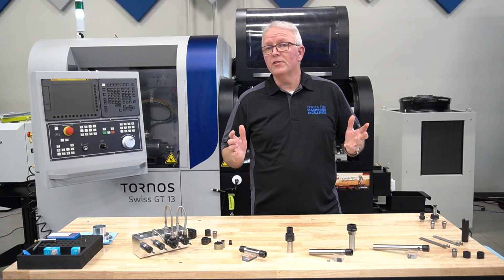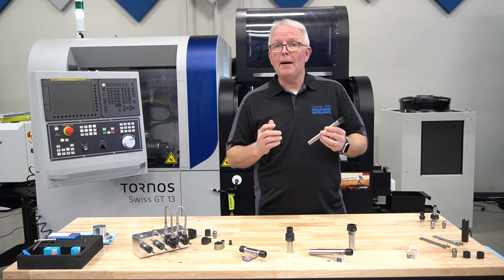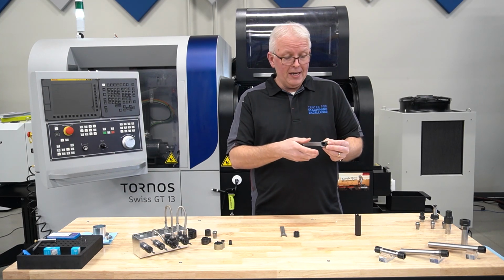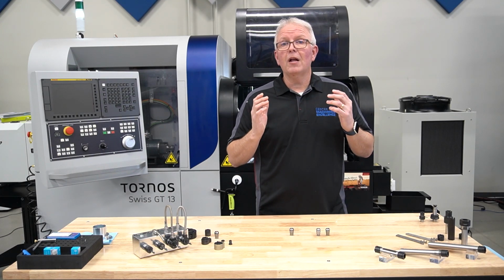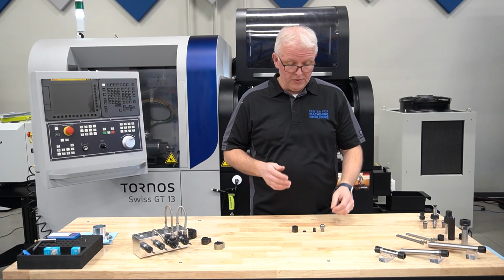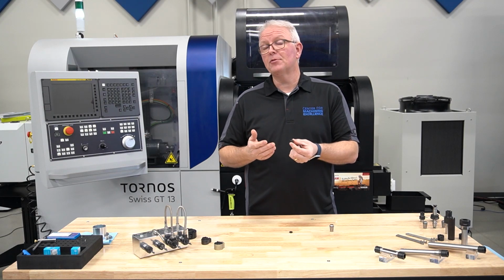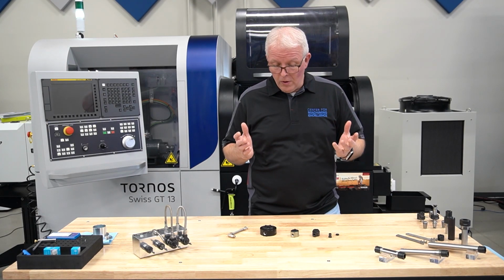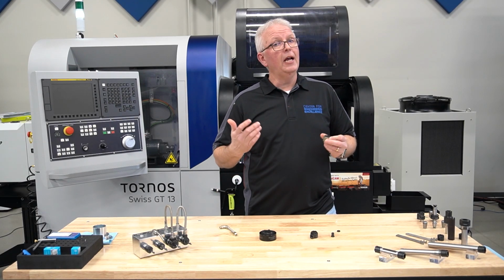TechChat - ER for Swiss Machines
In this week's video David covers what different types of ER tools can be used in your Swiss machine. We're shooting in front of the TORNOS GT13 in the CME, where we will having additional Swiss demonstrations and tutorials coming your way soon!